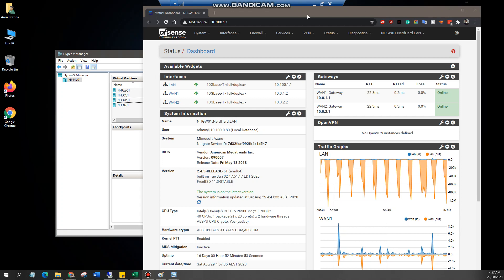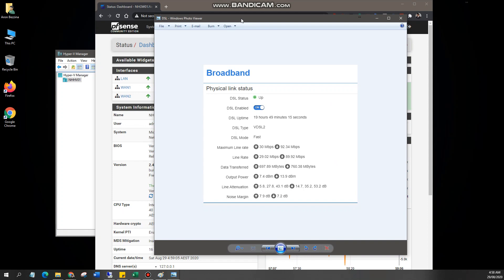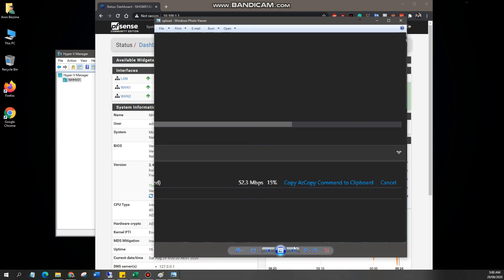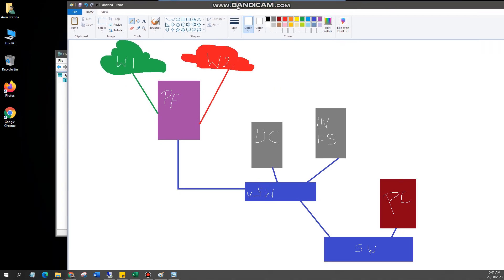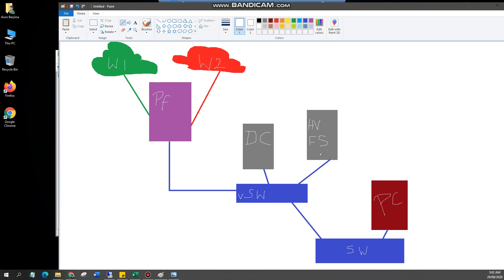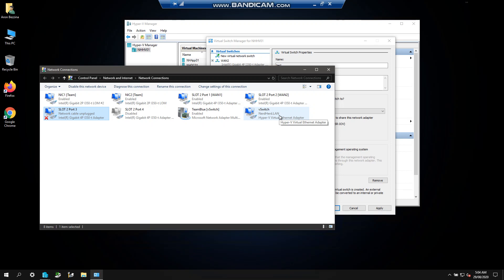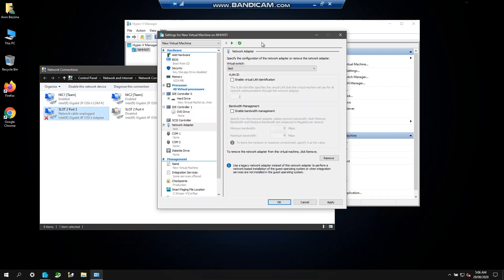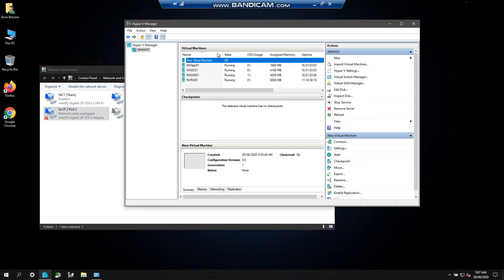Network Connection Setup To Run pfSense in Hyper V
Just a quick video to answer a viewer question. This shows how to connect network cards to pfSense in Hyper-V